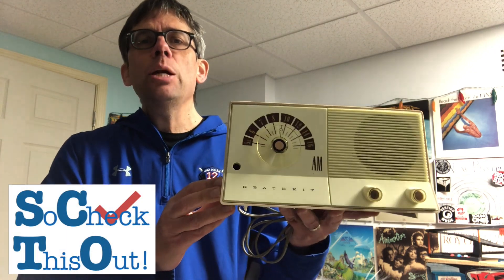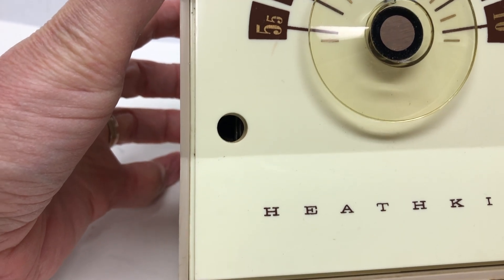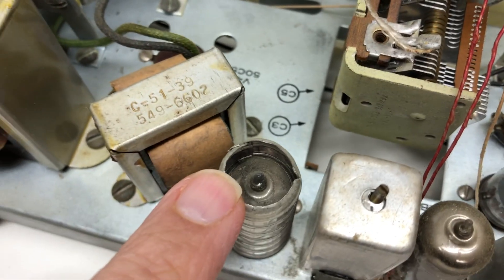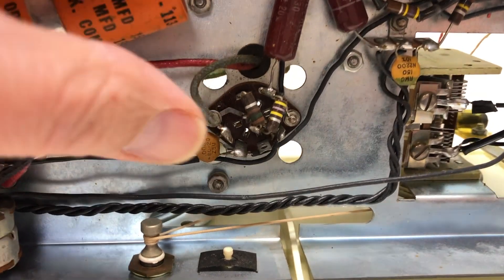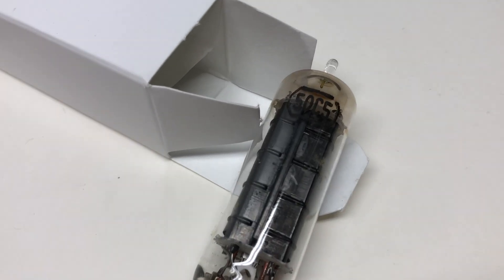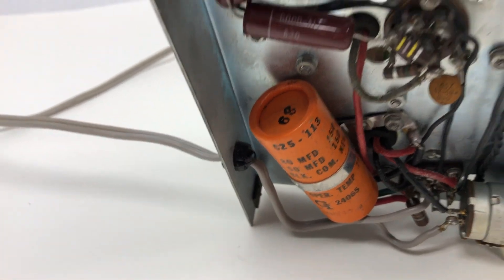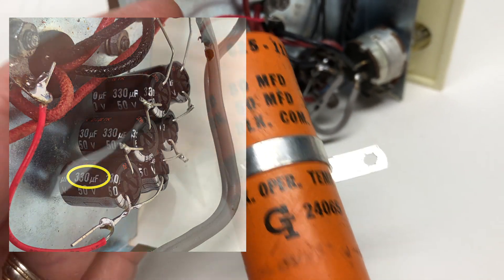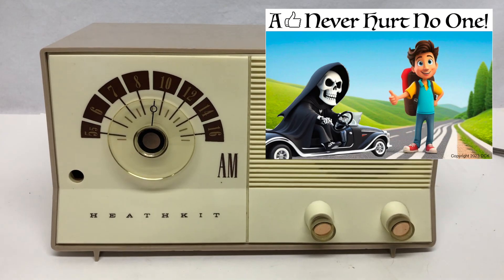Why is there a MYSTERY HOLE in my Vintage Heathkit Radio?? Model GR 10 - Demo + Repair + Look Inside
Heathkit model GR-10 AM radio
--Repair  - no sound + loud static (tube replacement / capacitor replacement)
--Demo
--Look Inside